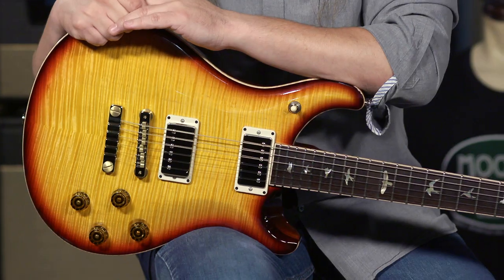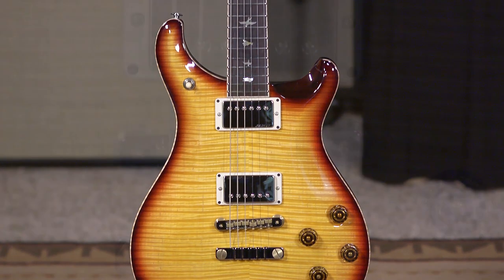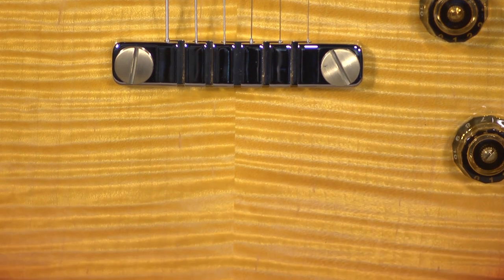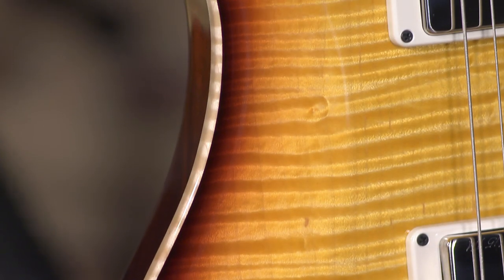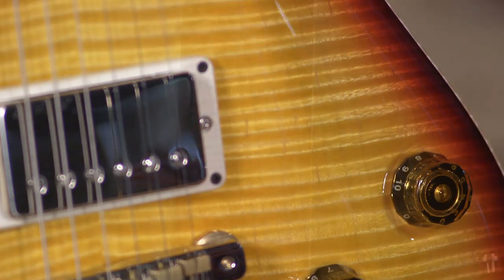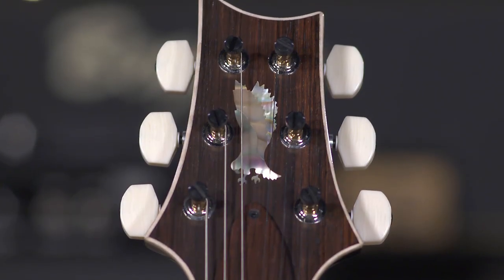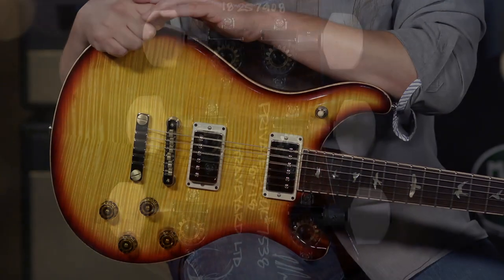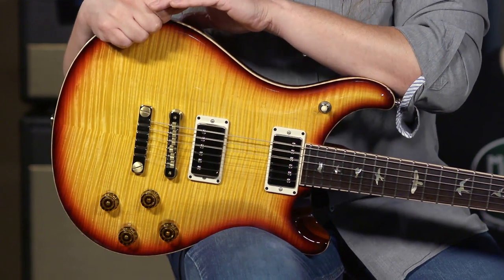One of 80 Made - PRS 594 Graveyard Limited!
We have one of these Rare Beauties! PRS Private Stock Graveyard Limited. It has been said that Paul recognized the vintage & species of these trees that were in a 140-year-old graveyard...these tree species were used to make the great and classic Les Pauls of yesteryear.